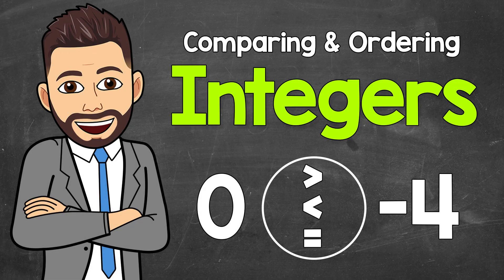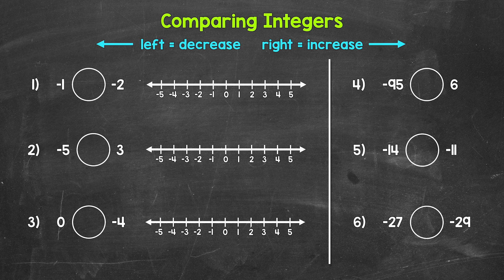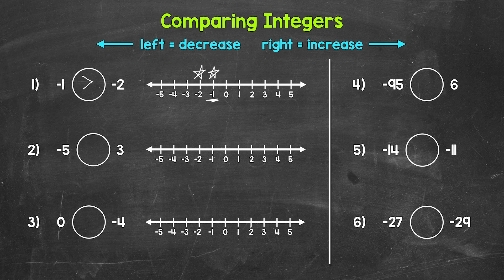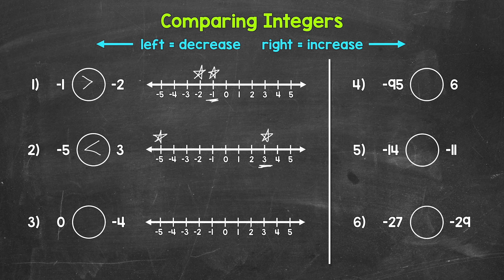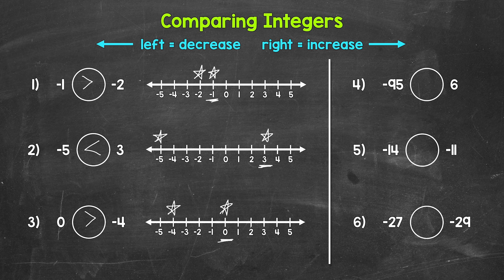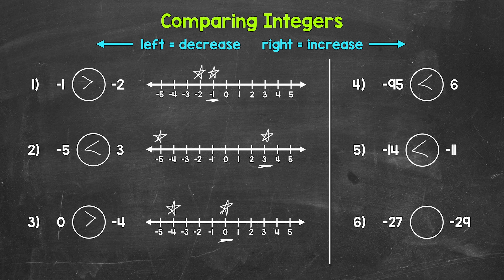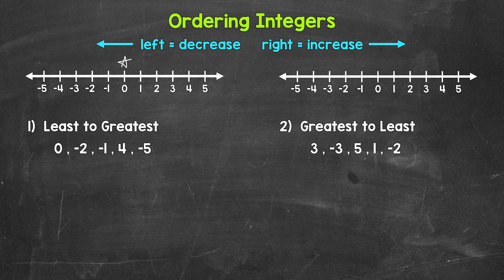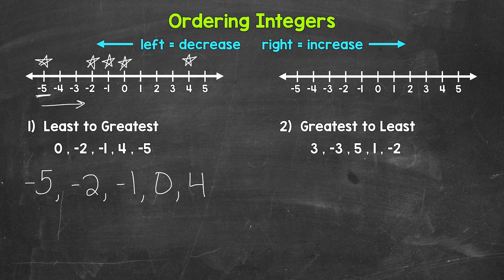Comparing and Ordering Integers | Positives and Negatives | Math with Mr. J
Welcome to Comparing and Ordering Integers with Mr. J! Need help with how to compare integers and how to order integers? You're in the right place!

Whether you're just starting out, or need a quick refresher, this is the video for you if you're looking for help with how to compare and order integers. Mr. J will go through six examples of comparing integers and four examples of ordering integers

00:00 = Comparing Integers
05:47 = Ordering Integers

Hopefully this video is what you're looking for when it comes to comparing integers and ordering integers.